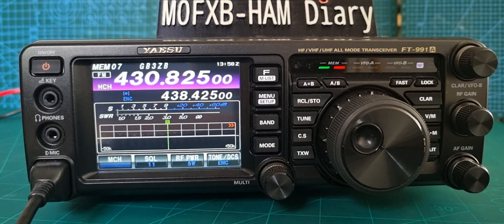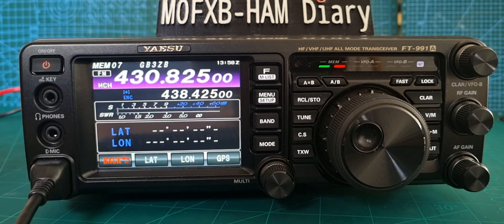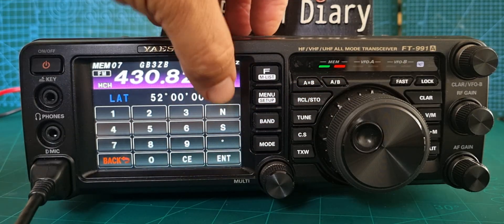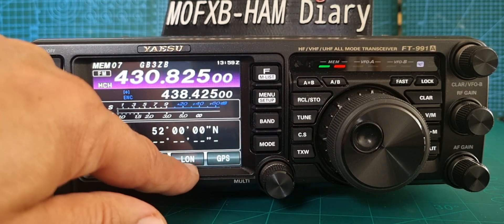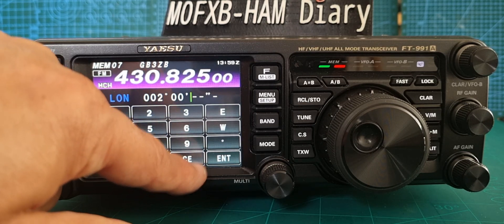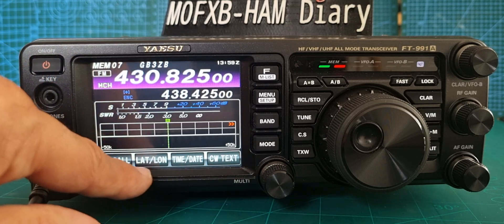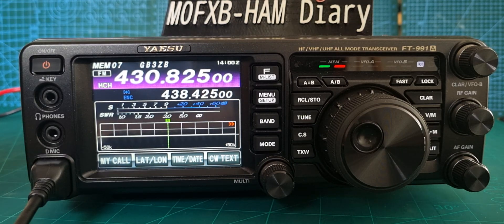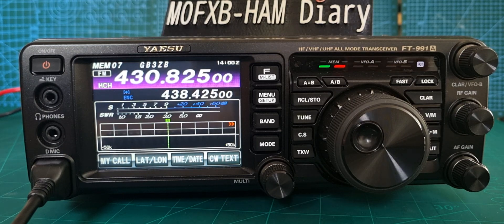YAESU FT-991 Add GPS Coordinates / Manual Location